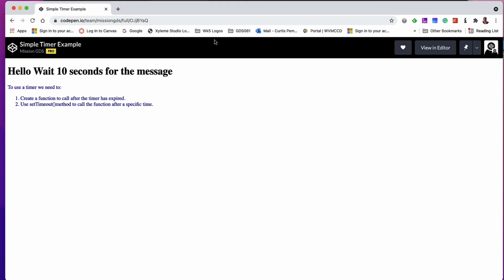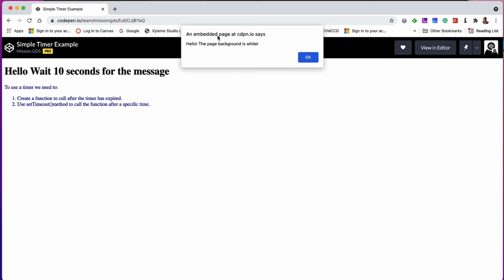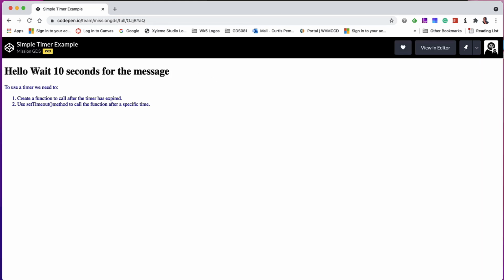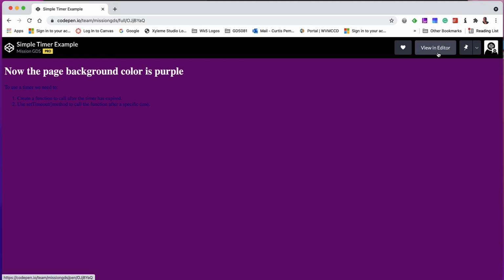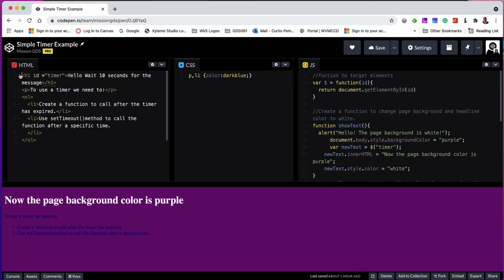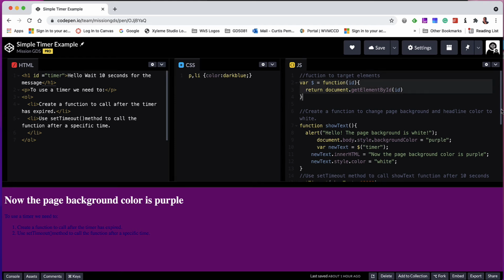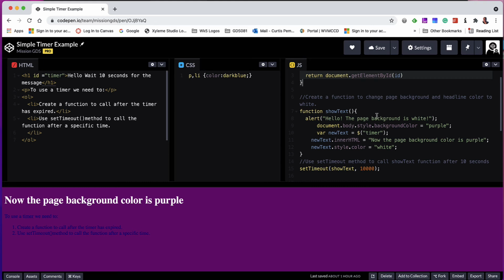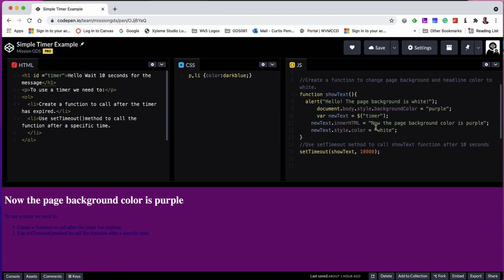GDS089_Intro_mod7_timers